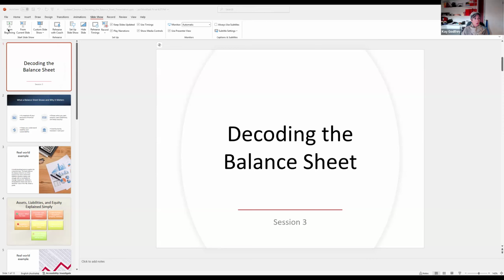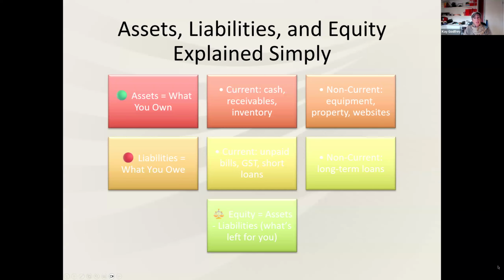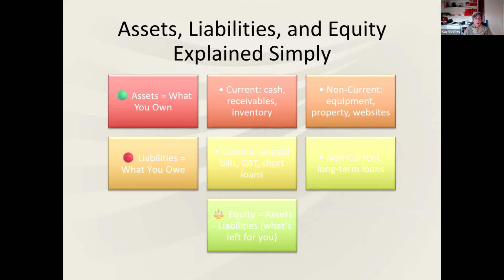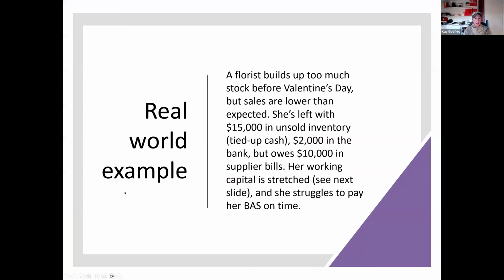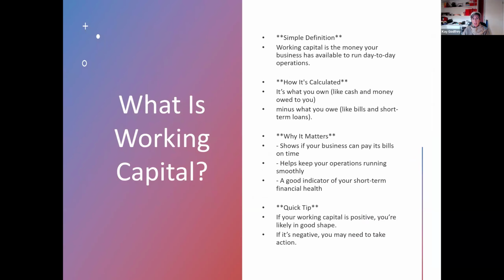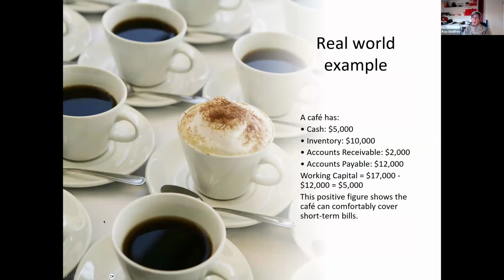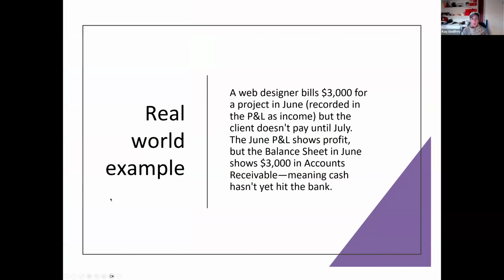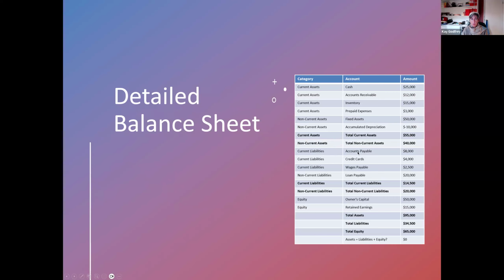Decoding the Balance Sheet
• - What a Balance Sheet shows and why it matters
• - Assets, liabilities, and equity explained simply
• - How to spot financial red flags
• - Working capital basics
• - How it ties in with the P&L